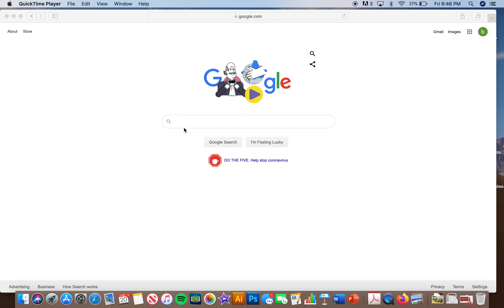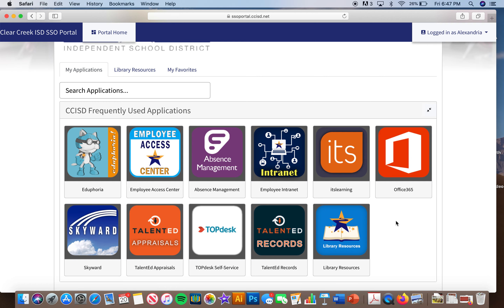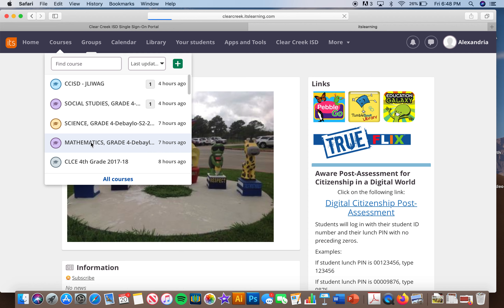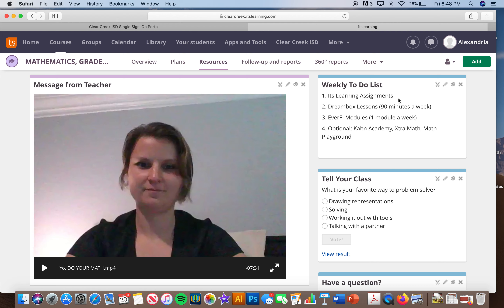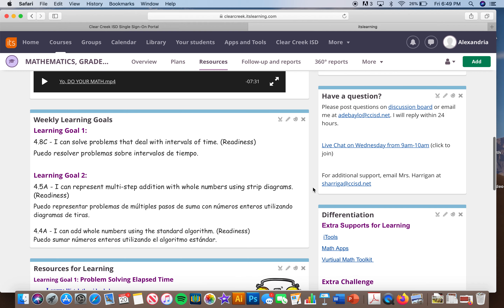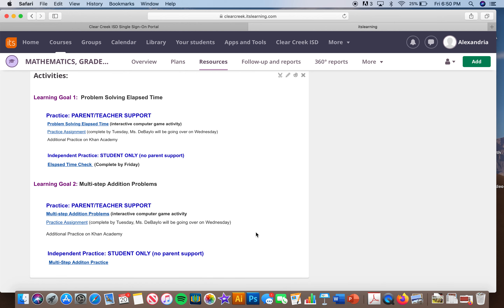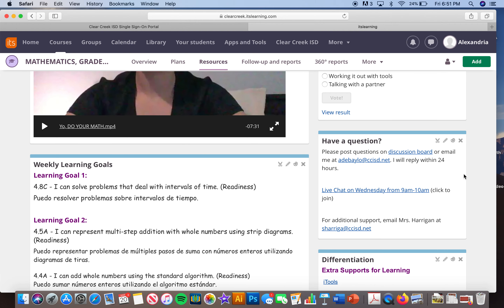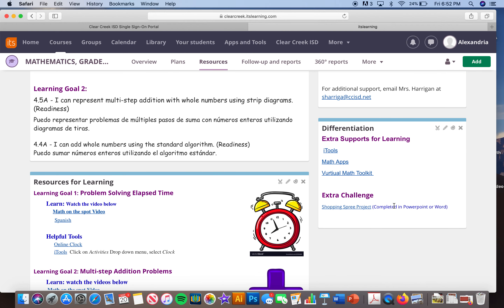It's Learning Instructions